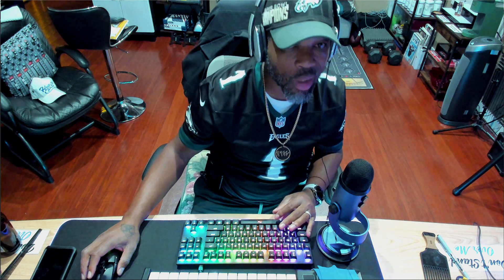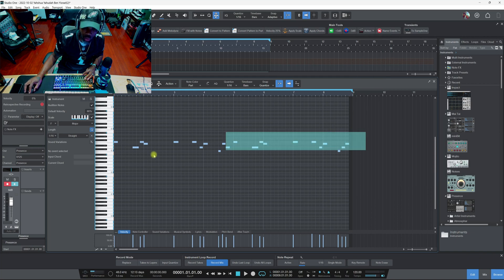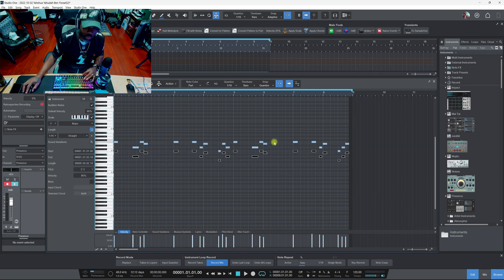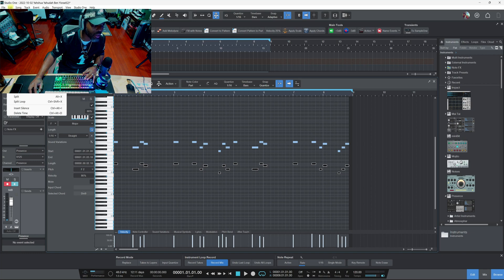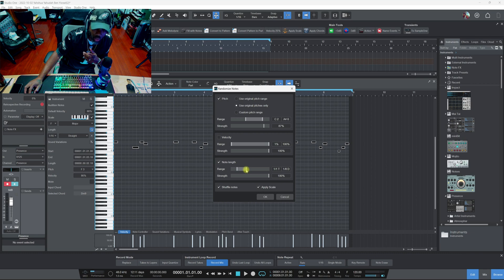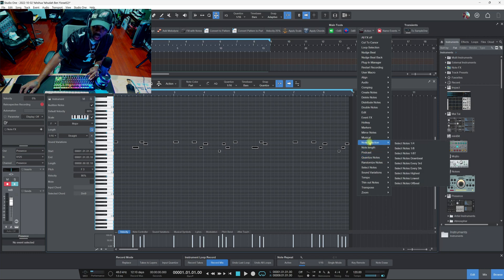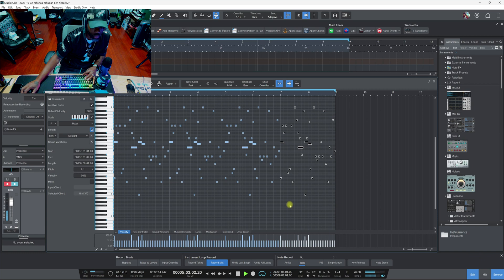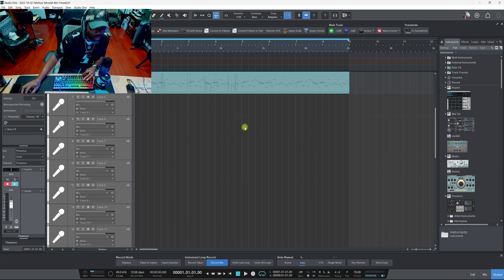YYBY | Studio One 6 | You Might Don't Know About This "ACTION FEATURE"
help you with creating midi and typing notes in